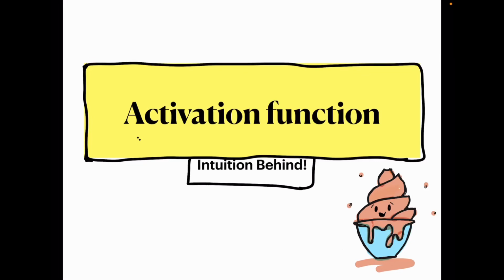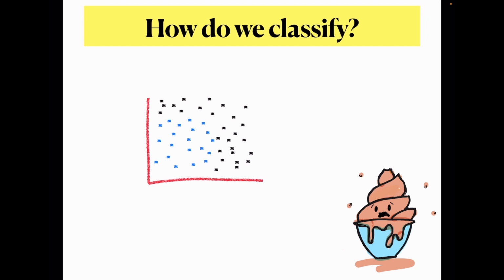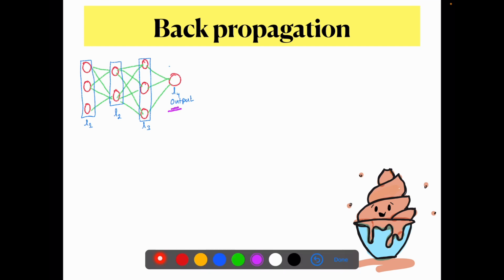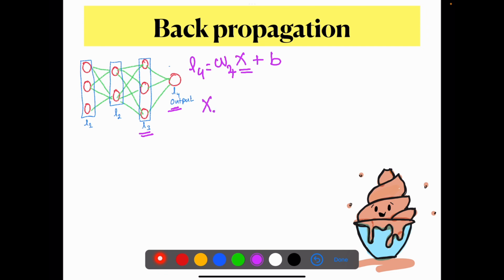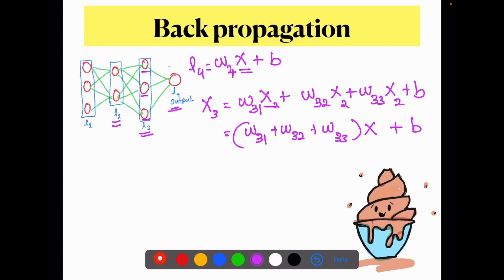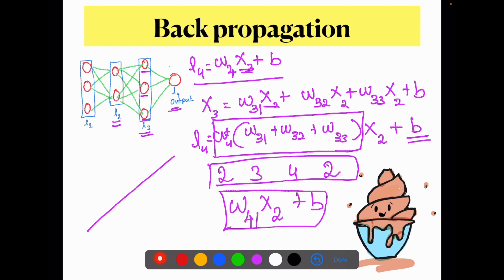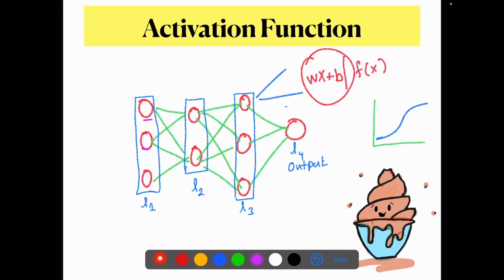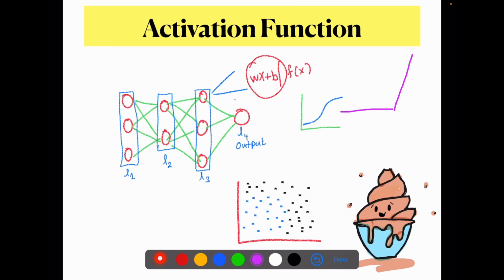Activation Function - Feedforward neural networks (deep learning)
1) What is Activation?
2) Why do you need non-Linearity?
3) visual explanation
4) Simple derivative explanation of why we need activation
5) Why Relu is a nonlinear function?